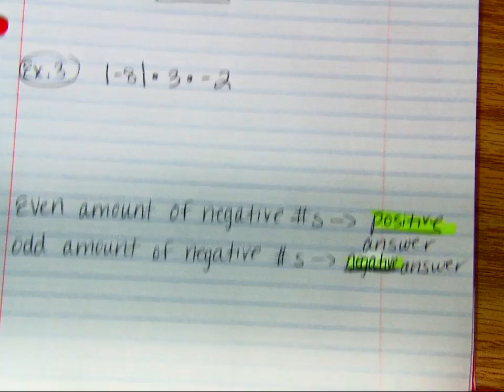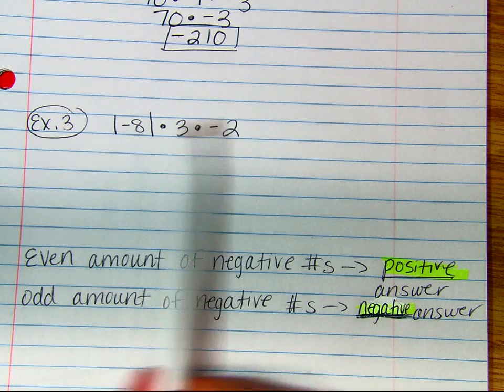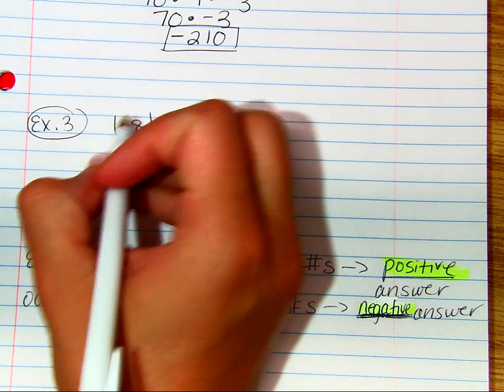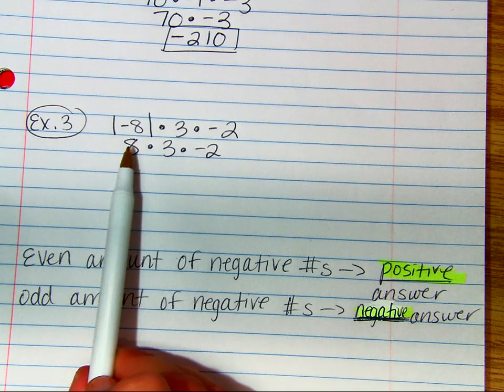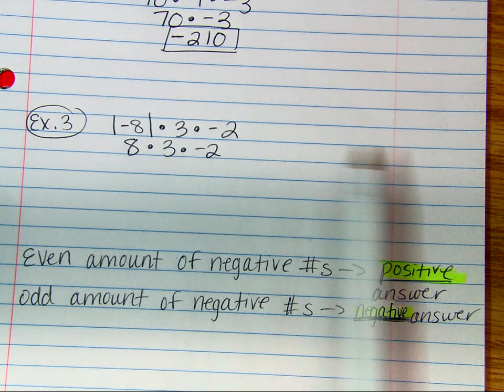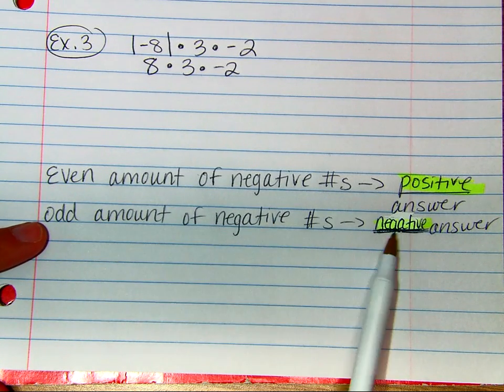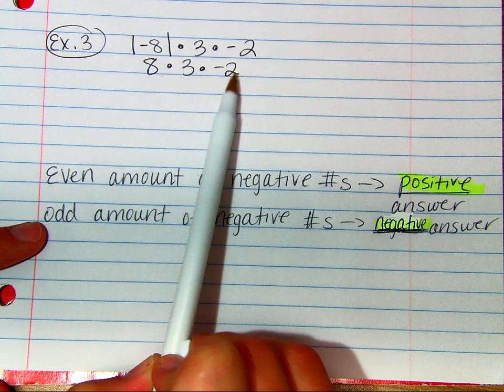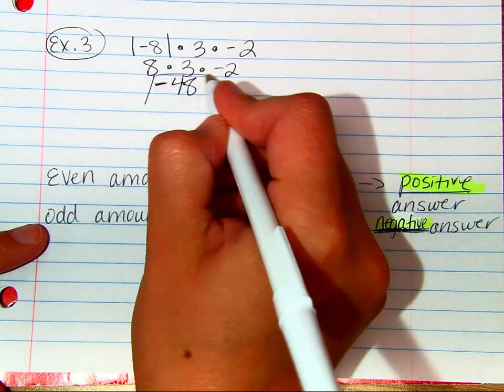Multiplying Integers (more than 2 numbers)